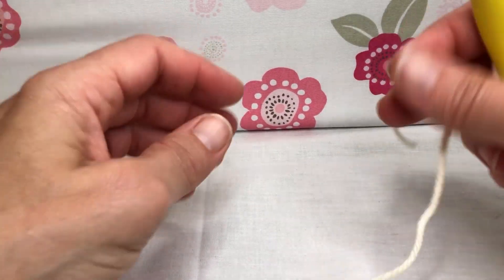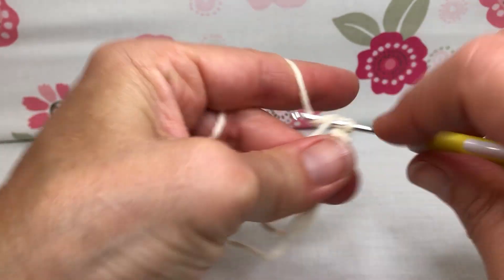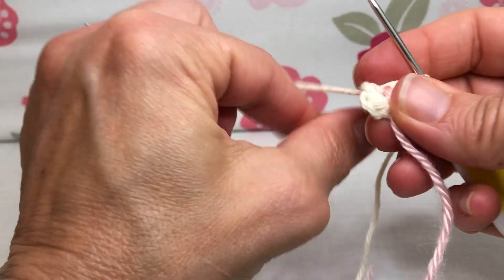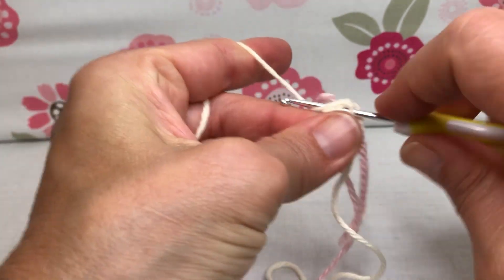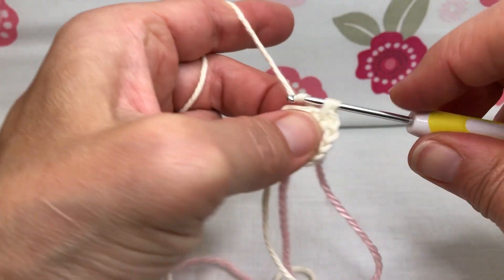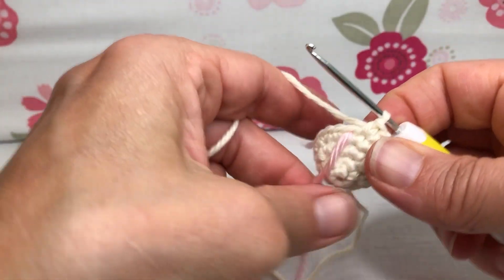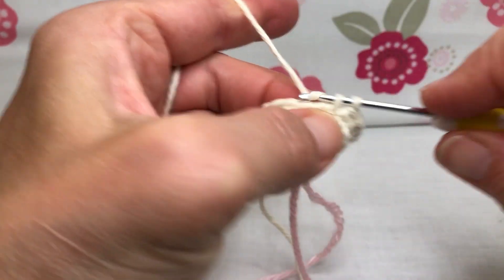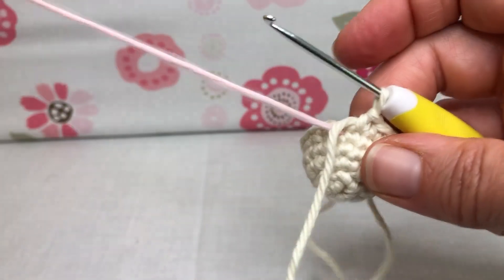Crochet Teddy Bear Tutorial - Snout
You will need:
cream 100% cotton yarn size 4 medium, about 100g
small amount of pink 100% cotton yarn for heart
6mm safety eyes and safety nose
ribbon
2.5mm crochet hook
fiberfil stuffing
yarn needle
scissors

Finished project measures approximately:
8" head to toe by 4" wide

Note when doing increases (inc):
the first stitch should be done in the front loop only,
then the second stitch should be done with the whole stitch.

with cream yarn and 2.5mm crochet hook
Snout:
Round 1:
make magic circle, ch1, 6sc inside circle (6 sts)

Round 2:
inc x 6 (12 sts)

Round 3:
*inc in the next 3 sts, 3sc*, repeat ** (18 sts)

Round 4:
sc each st around (18 sts)

Round 5:
sc, inc, 2sc, inc, 5sc, inc, 2sc, inc, 4sc (22 sts)
join with a sl st, fasten off leaving a long tail